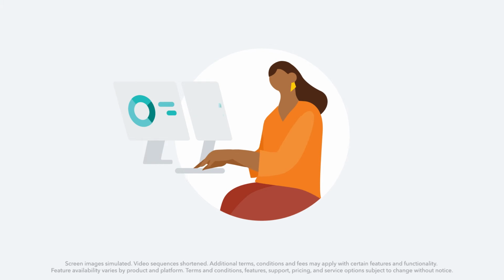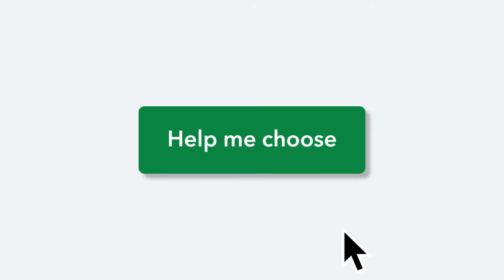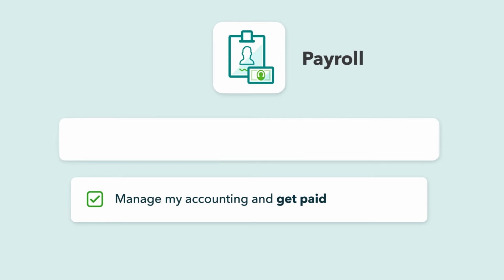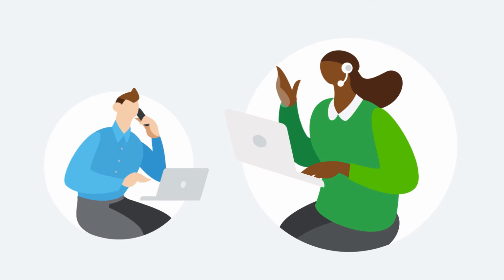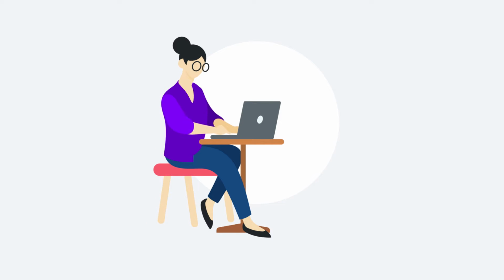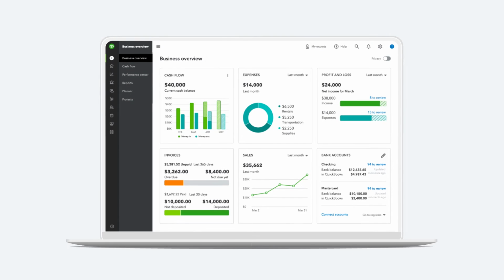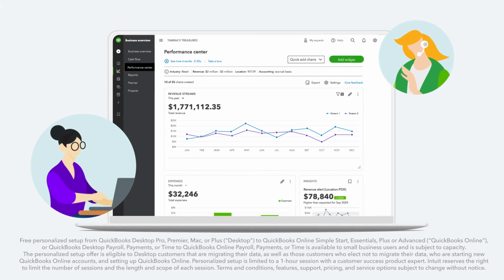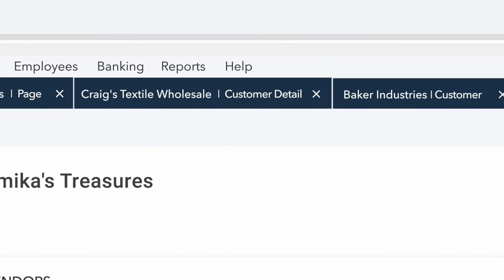How to Switch from QuickBooks Desktop to Online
First, you can compare QuickBooks Desktop and QuickBooks Online to see how moving online is the right fit for your business. Next, you can use the product finder to explore your options and see how you can manage your team, track time, and get paid all in one place with a connected suite of tools—right inside QuickBooks Online. You can then find the plan that suits your unique needs or give our experts a call to help discover which plan is the best fit. When you’re ready to make the move, we can do it for you or you can do it yourself with our step-by-step guide. Either way, you decide how to move and stay in control. After you’ve made the switch, you can refer back to your past Desktop data while you get started using QuickBooks Online. That way, you get the peace of mind that your data is right where you need it to be when tax time rolls around. Once you’ve migrated, our experts will walk you through QuickBooks Online and help you hit the ground running with a personalized setup session. And, with the Online App, you get a view you’re used to—just like Desktop—so you never miss a beat. Make the switch today and migrate with confidence to QuickBooks Online.

The world’s largest workforce works for themselves. We work for them by providing smarter business tools.